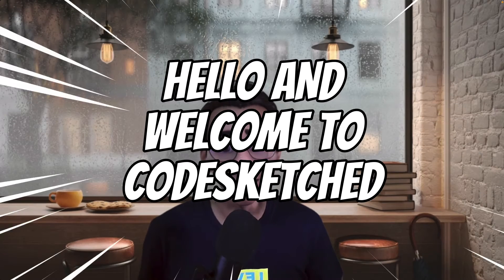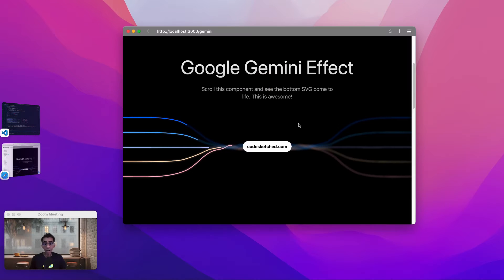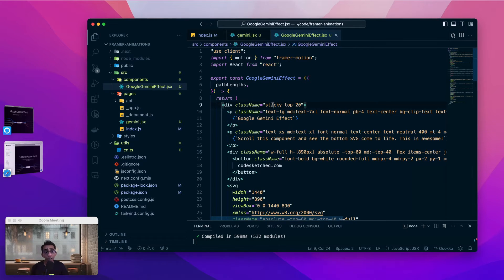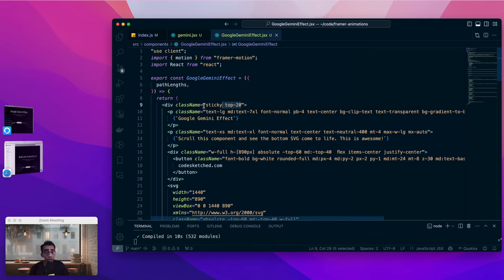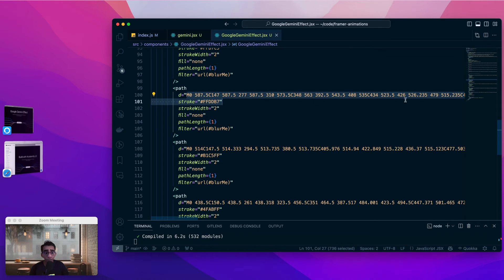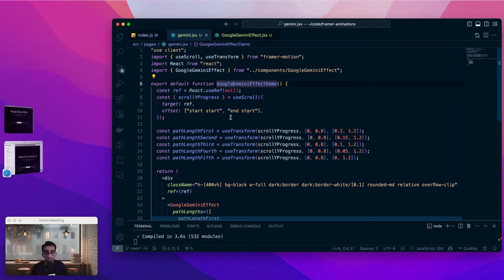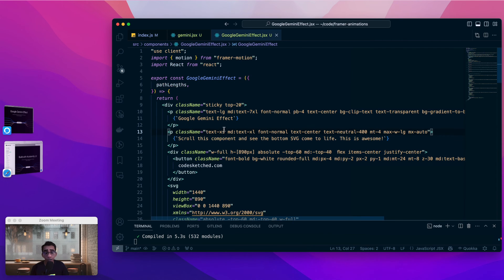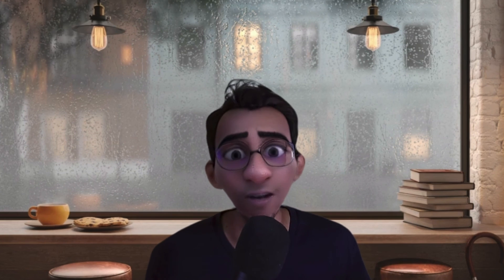This animation is not as complicated as it looks!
In this video, we dig into a component from the Aceternity UI page that replicates the effect on this animation on the Google gemini page.

We recreate this using Next.js, Tailwind and Framer motion.

Chapters in this video:
0:00 - Intro
0:43 - Demo
1:56 - Creating the project from scratch
3:02 - Concept 1: Positioning (sticky & absolute)
5:44 - Concept 2: SVGs with path and motion.path
7:10 - Concept 3: useScroll (Framer motion)
7:51 - Concept 4: useTransform (Framer motion)
9:20 - Summary

If you like hand-drawn illustrations and 2-3 frontend dev resources every week for free, then sign up for the FREE CodeSketched newsletter: